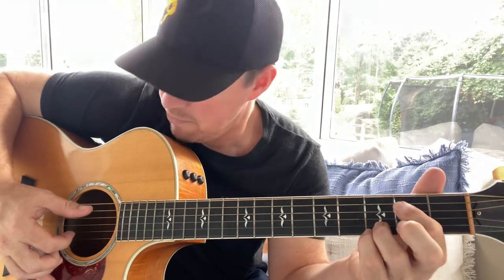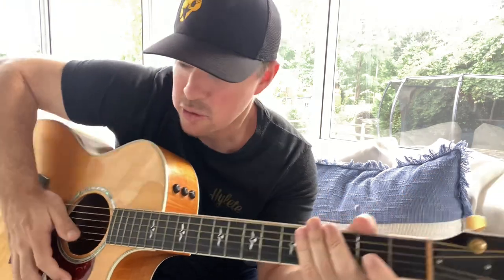4 Chords Playing 3 Classics (Try This Strumming Pattern)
Play "Hard to Love" by Lee Brice  "Hold My Hand" by Hootie and the Blowfish and
"Millionaire" by Chris Stapleton.

🦍Songbook Super Pack Out Now!
🚨-4 Chord Songbook 1 & 2 Bundle
🏝-Sandbar Songbook
🥓-Prime Country Songbook 1 & 2 Out Now!
📀-Beginner Strumming Course ($24)